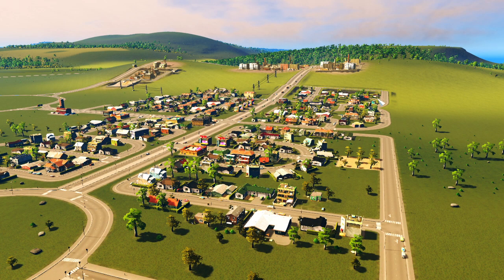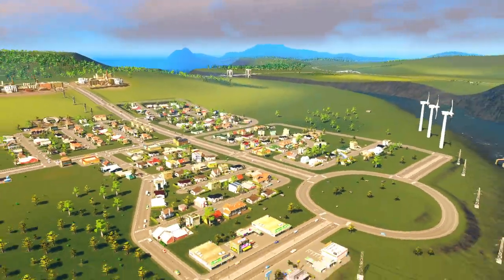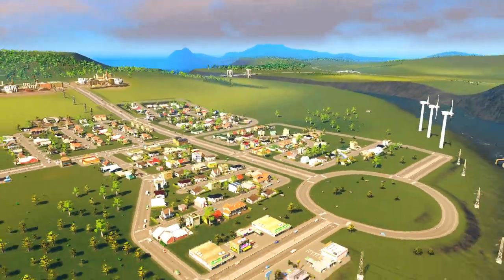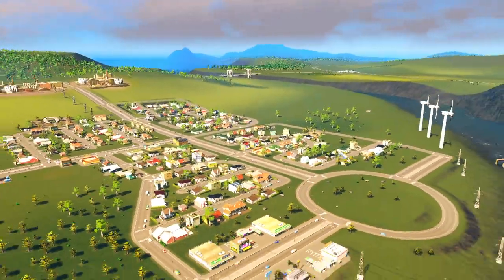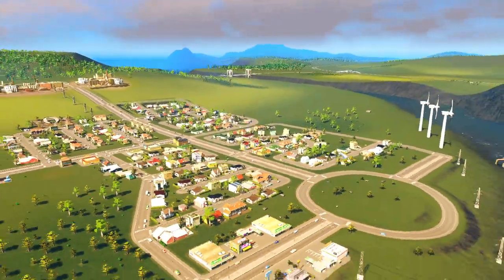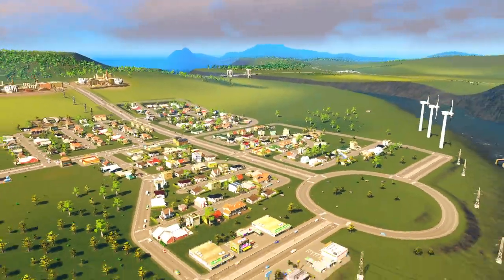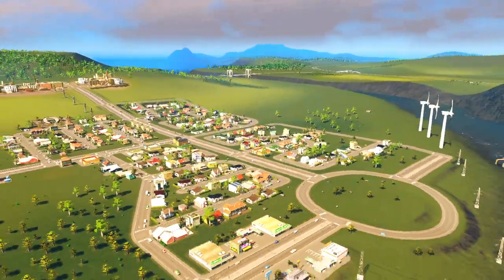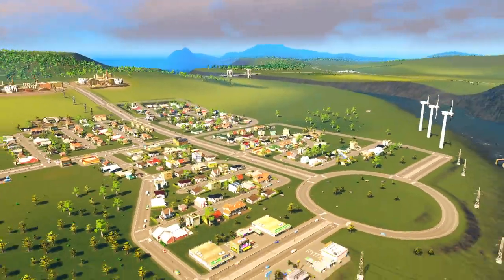Parks & Decoration — Cities Skylines : season 1 - ep.5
Cities Skylines let's play series on laptop. Foggy Hills. Vanilla

Cheers,
AlocsaV